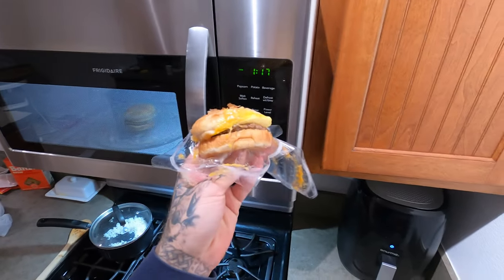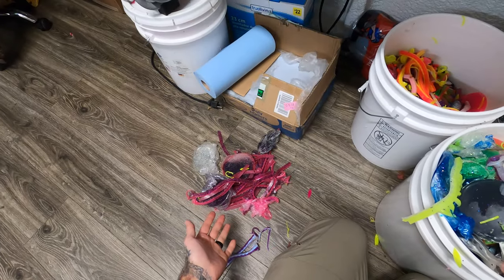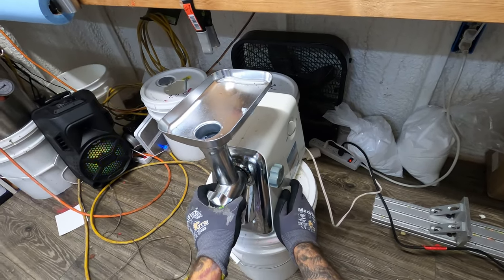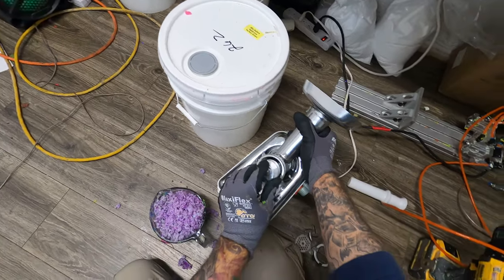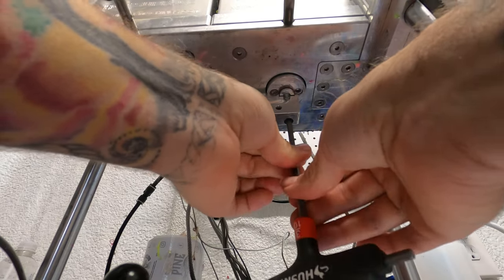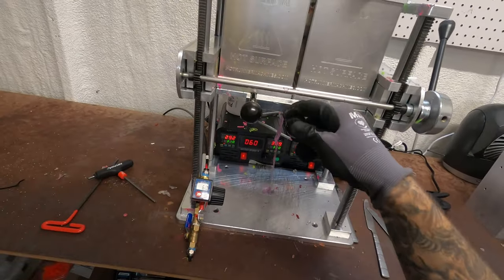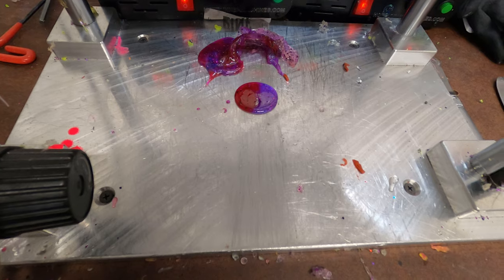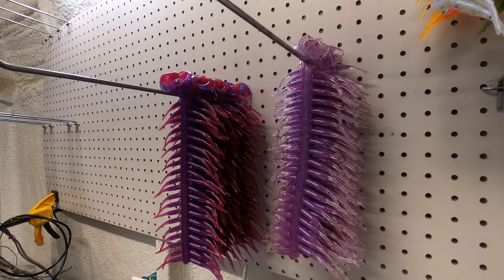Grind Your Remelts For Soft Plastic Bait Making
Marie Sharps Smokin Marie
BACOENG 5 Gallon Vacuum Chamber